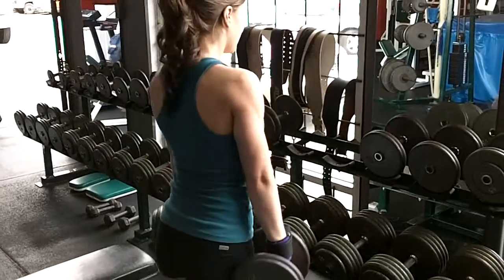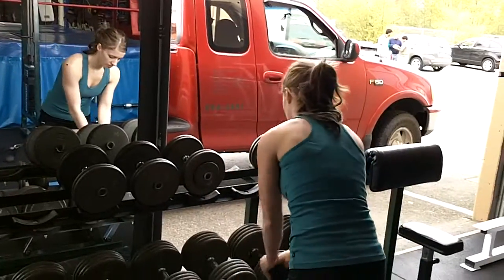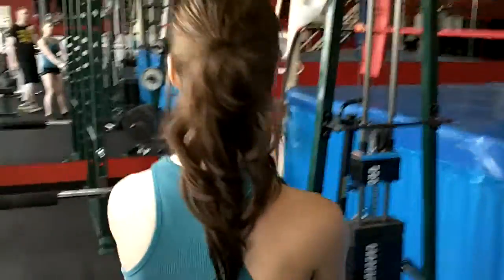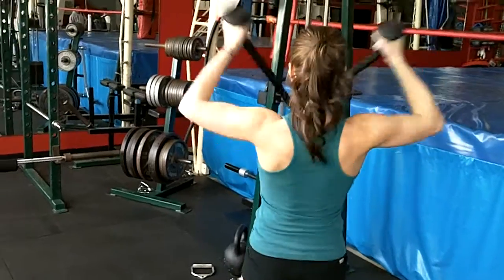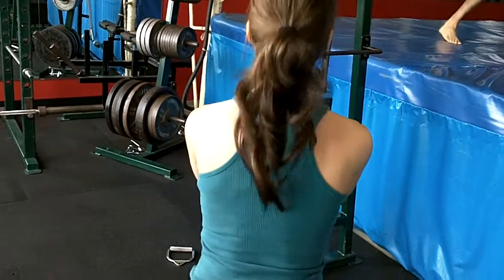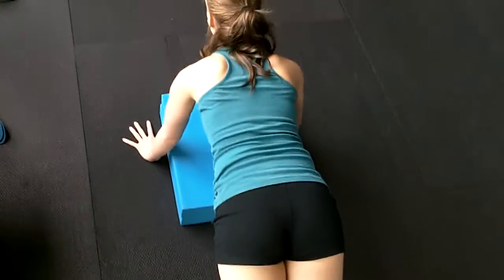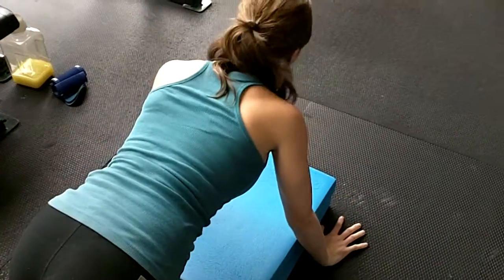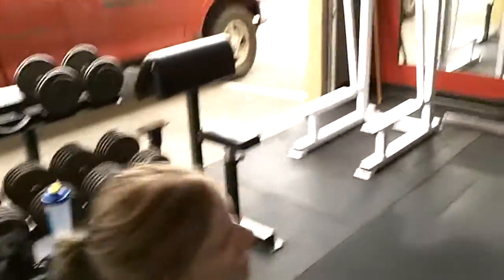Elisha S - Upper Body Apr-May - Triset 4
Elisha back in the house. New upper body routine she'll complete 1-2x/week on her own. I'm super happy that she's all the place where we've practiced the big movements enough times in one-on-one sessions that she can do them on her own allowing me to concentrate on the big technique pieces.